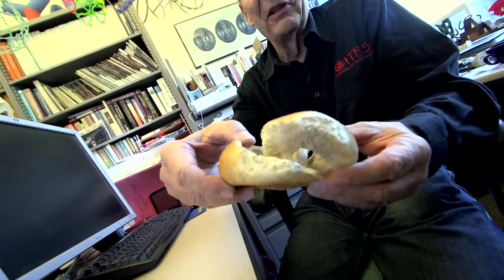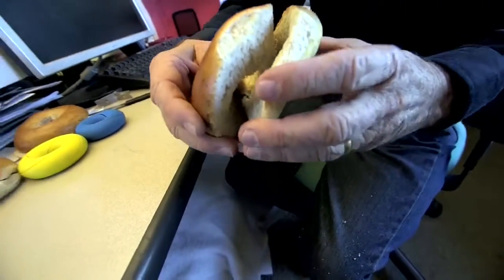CRE8 DURHAM Live Stream